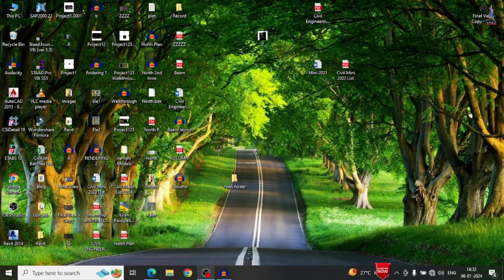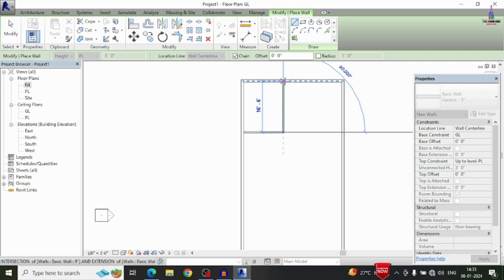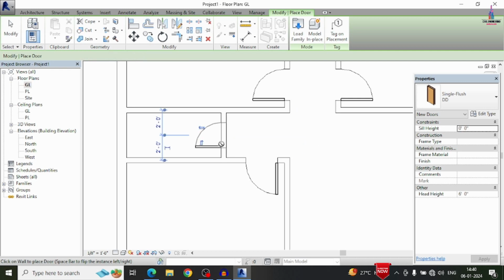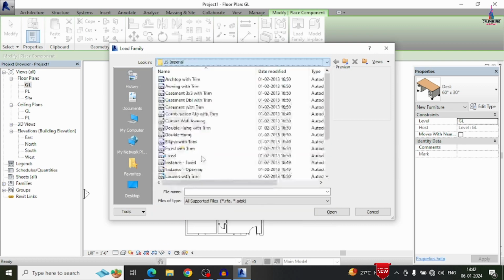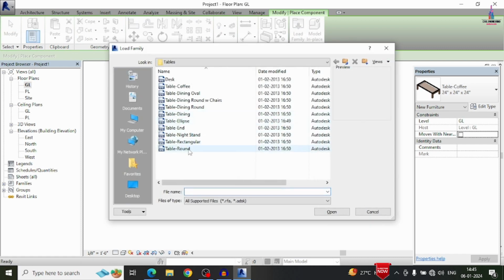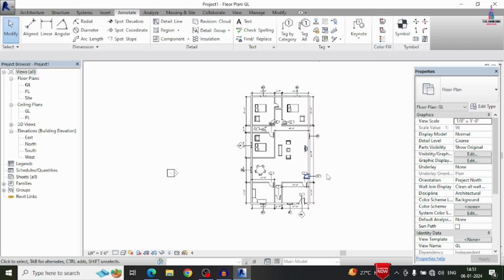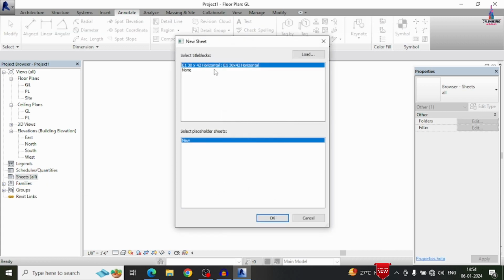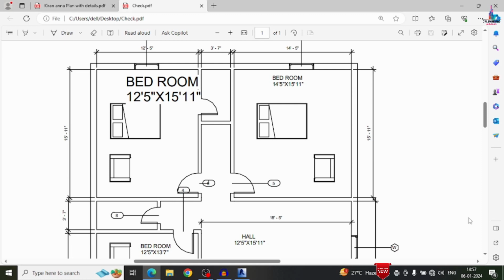Draw building floor plan in revit software | civil engineering | shravan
Memberships link

In this Video lecture you are able to learn about Draw building floor plan in revit software | building plan | civil engineering | shravan | civil |